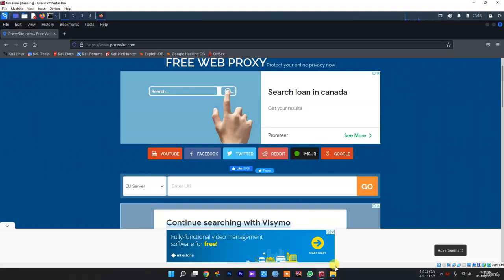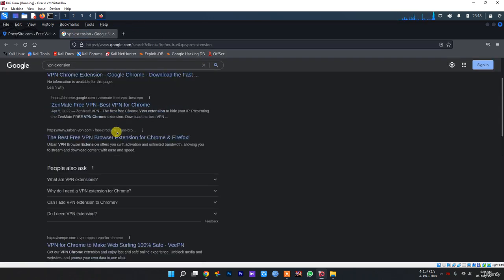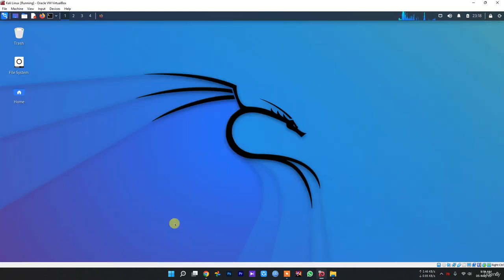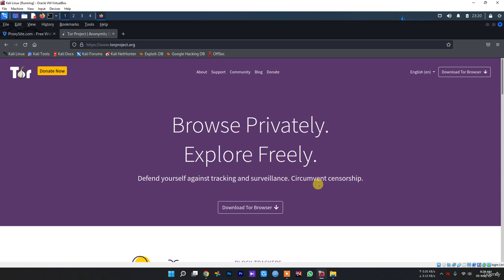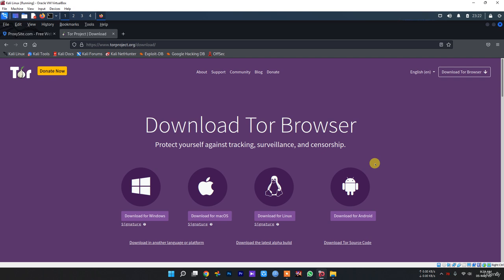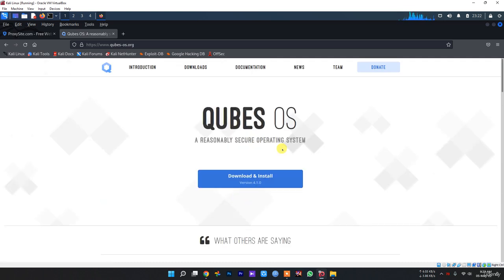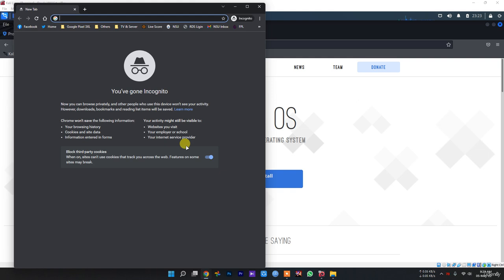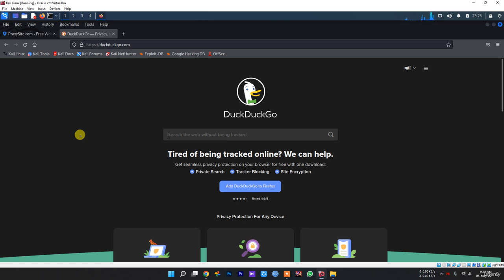50 Actions and Behavior Required For Anonymity Part 2